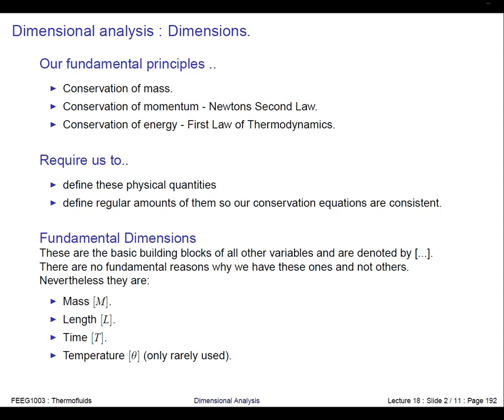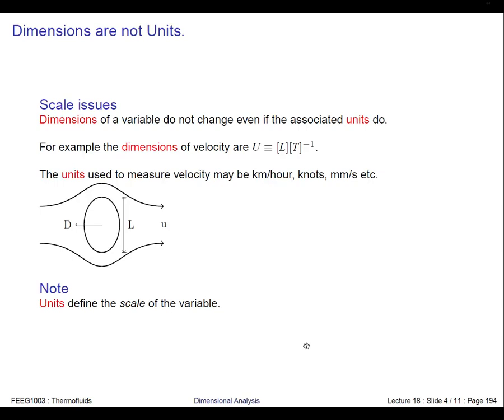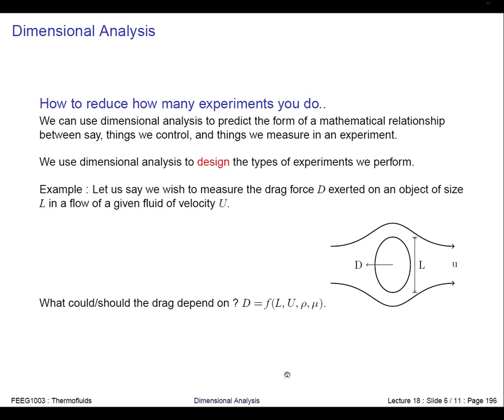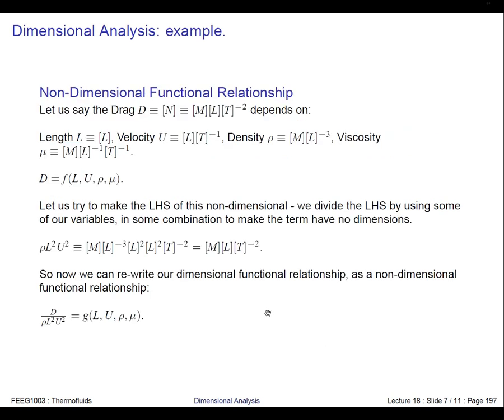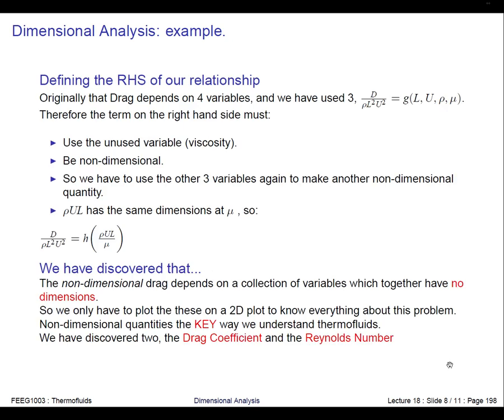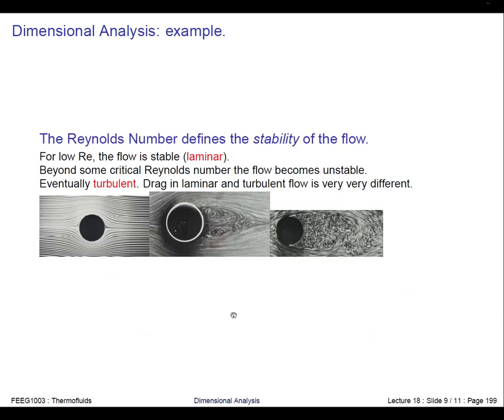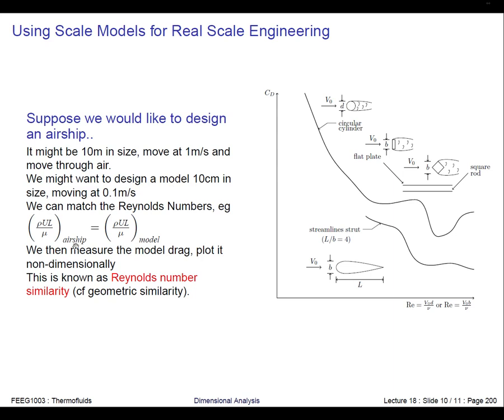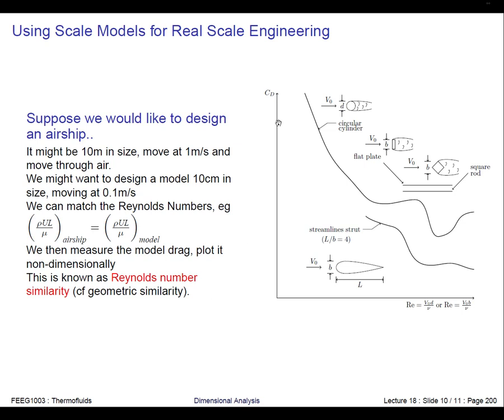Lecture18/33 Dimensional Analysis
This lecture introduces dimensional analysis.